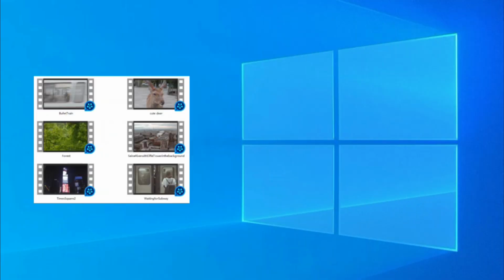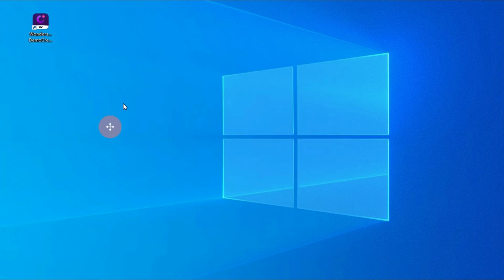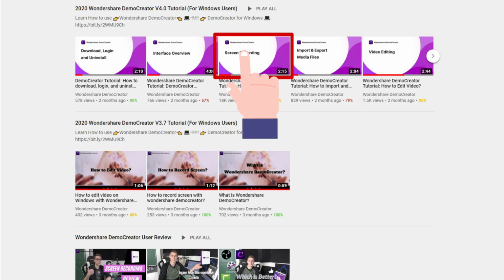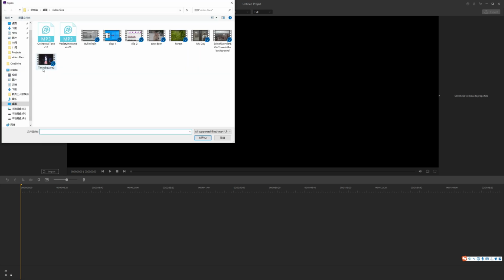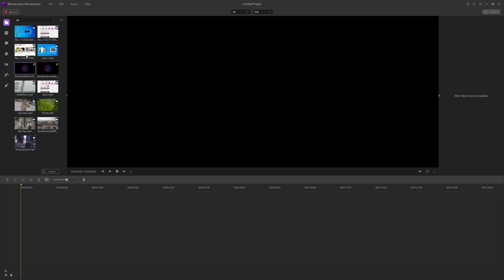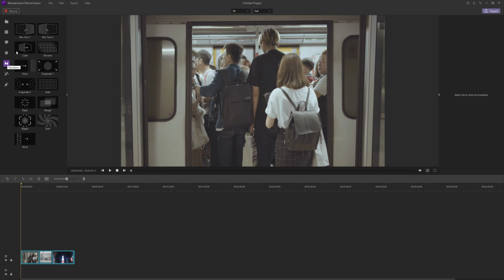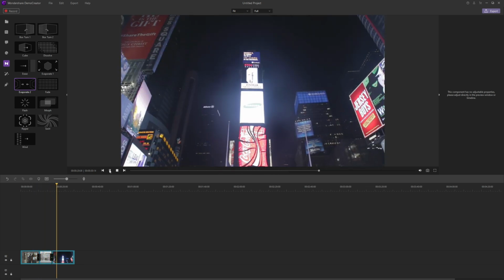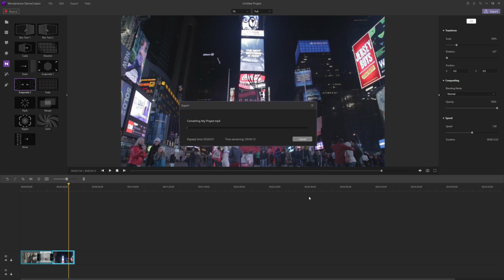How to Combine Multiple Clips into One | Wondershare DemoCreator Tutorial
🎈 Wondershare DemoCreator is an all-in-one screen recorder and video editor for PC, which provides a quick and easy way to record your computer screen. In this video, I’ll show you how to merge video files into one with the DemoCreator program. Let’s get started!